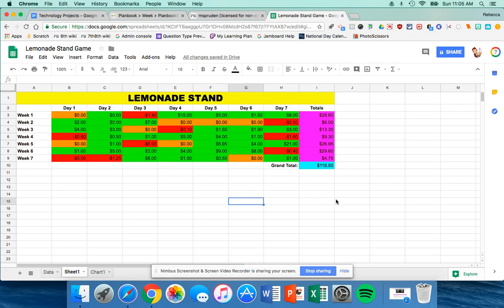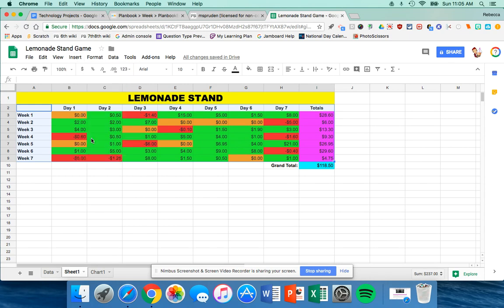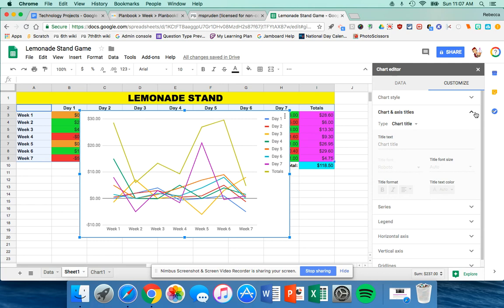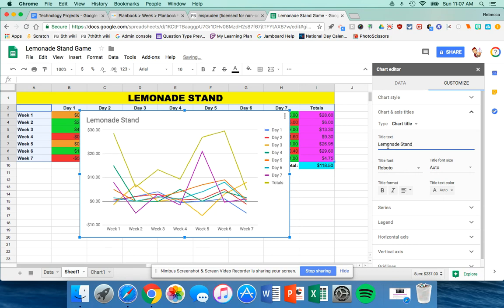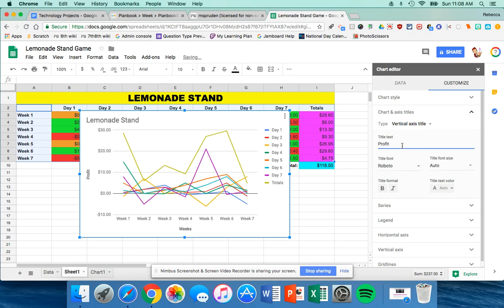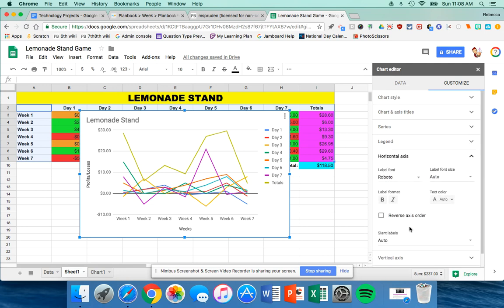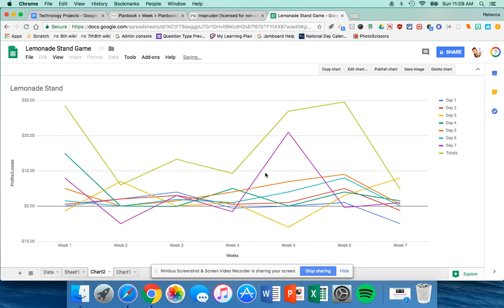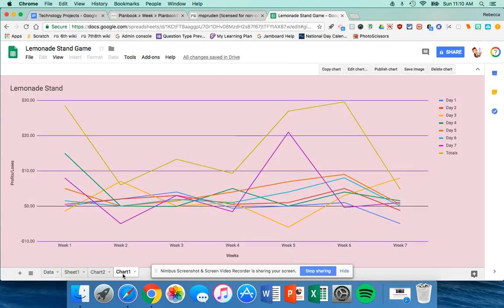Lemonade Vid 5